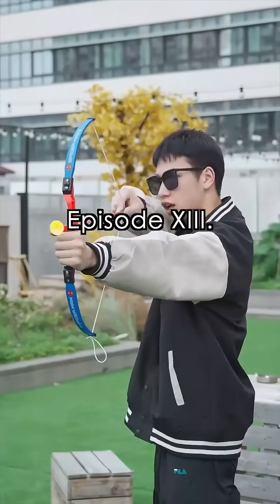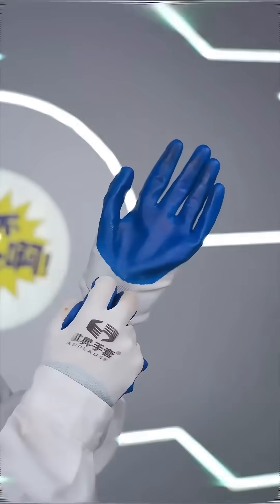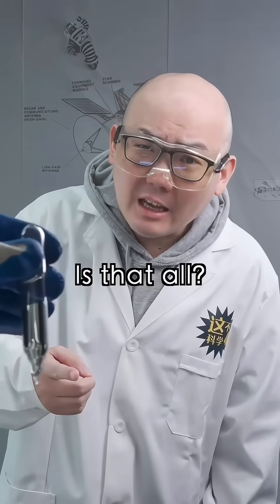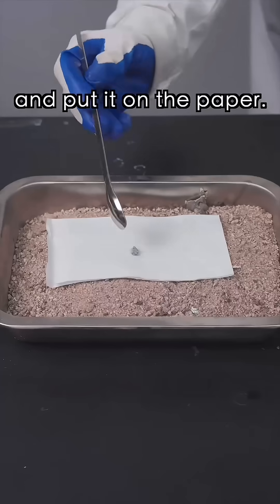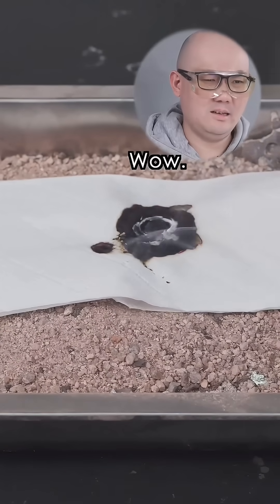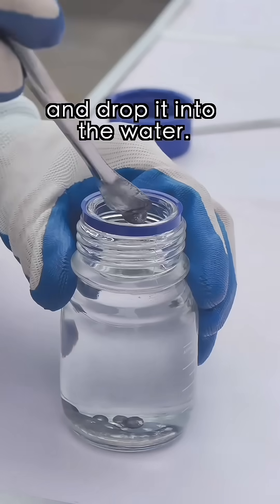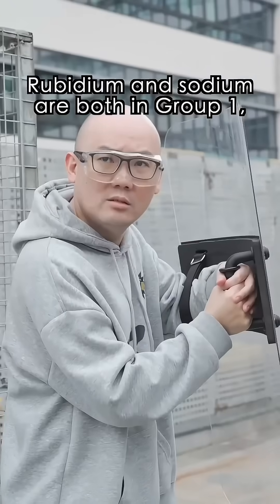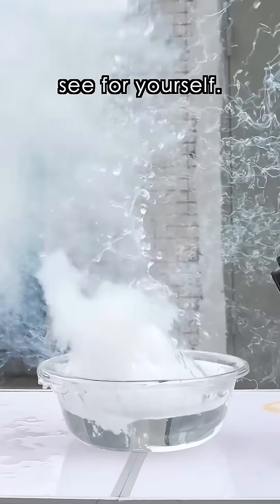🧪How Dangerous Rubidium It Is❓Like a Beast When Meet the Water❗️Let’s Try❗️【Periodic Table 13】